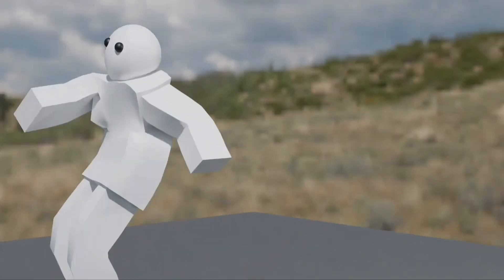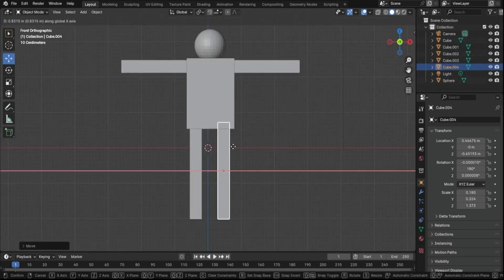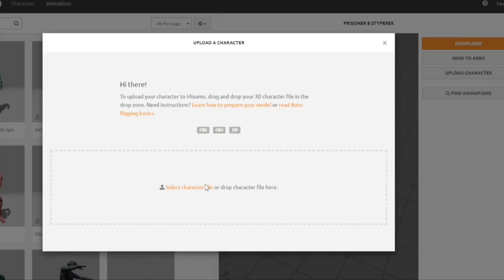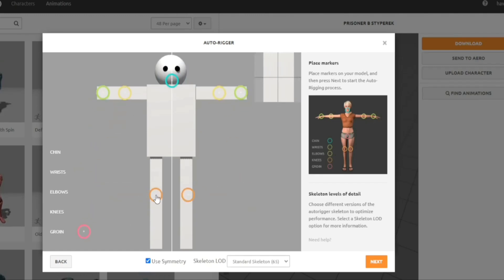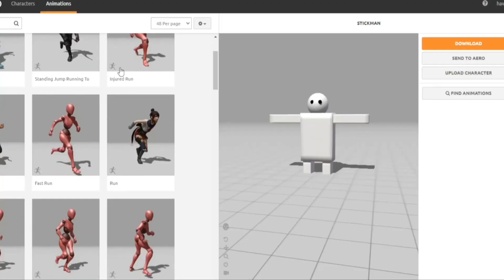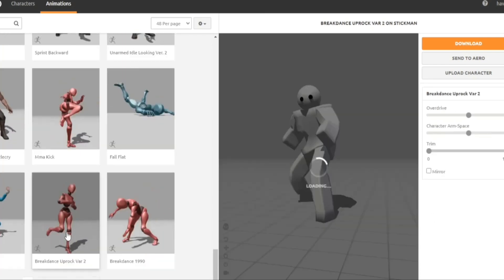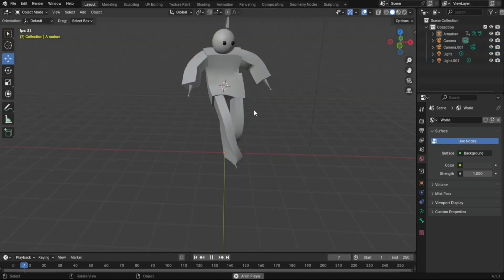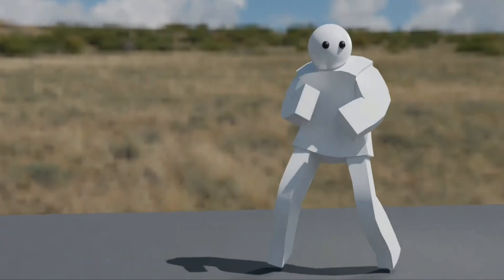How to Create and Animate a 3D Model in Blender | Easy Tutorial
In this quick 1-minute tutorial, you'll learn how to create a simple 3D character in Blender and bring it to life with animation. We’ll cover modeling a character, exporting it, and adding animation—perfect for beginners looking to get started with 3D animation in Blender!